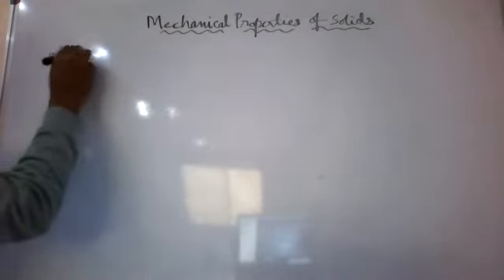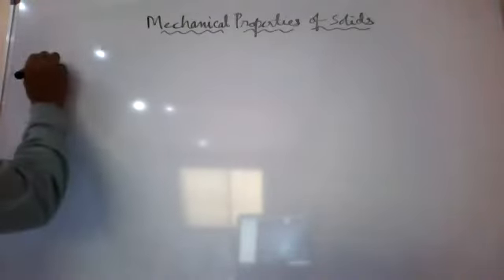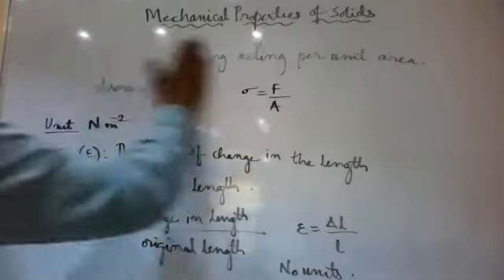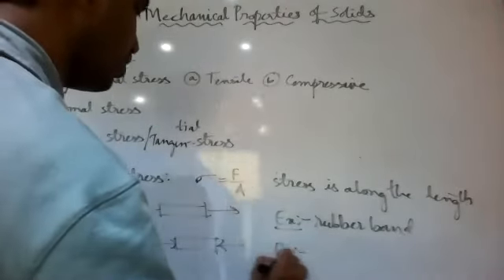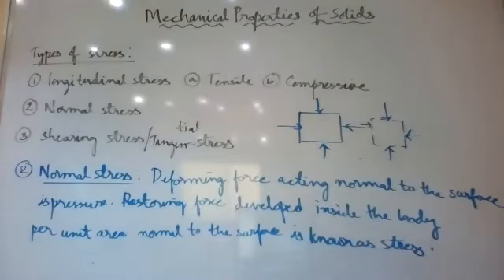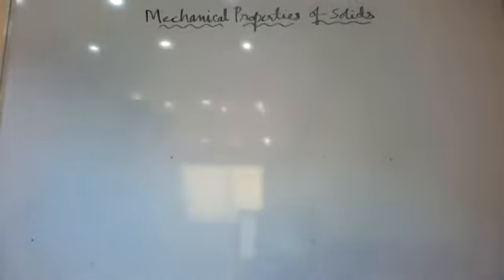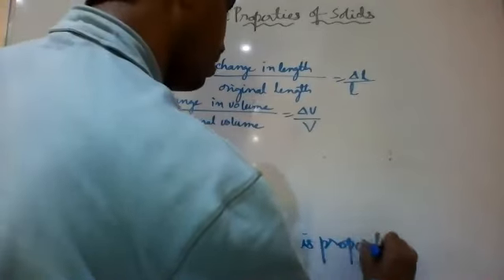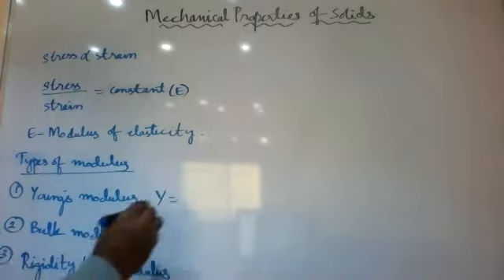Mechanical Properties of Solids CBSE class 11 Term-2 (part-1)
The chapter 9- Mechanical Properties of Solids in the NCERT textbook is taught by Dr. Abdul Muhith for full marks in CBSE board exam.